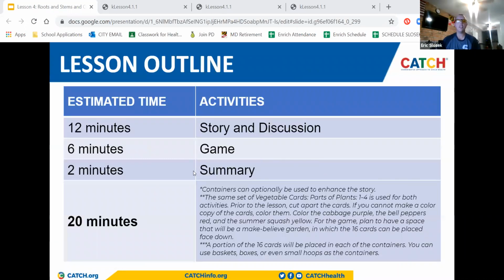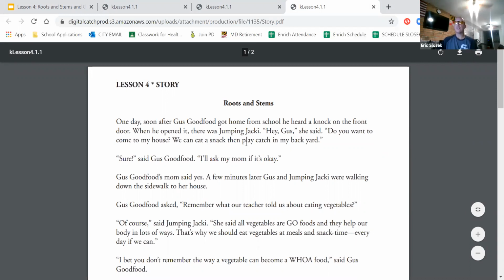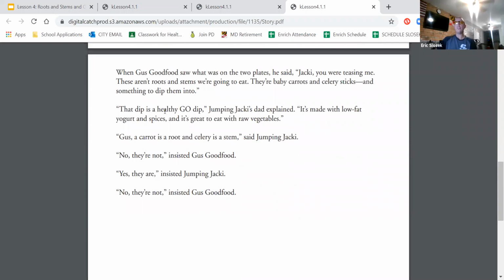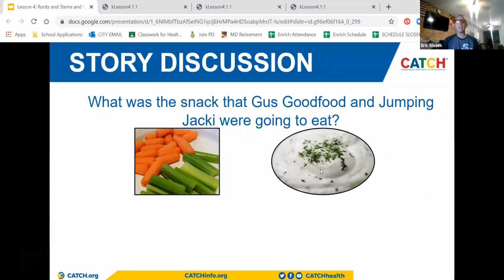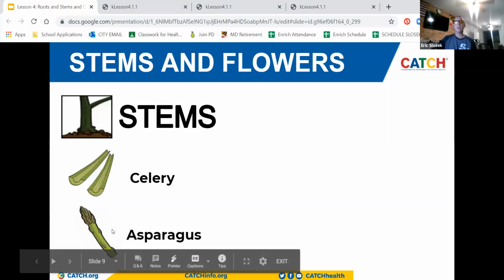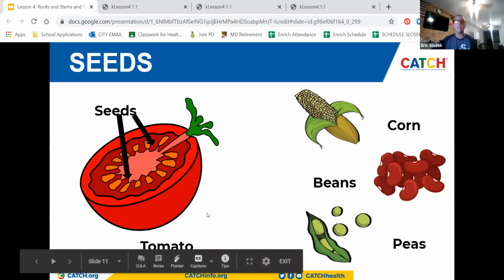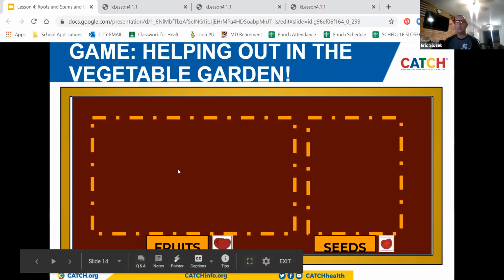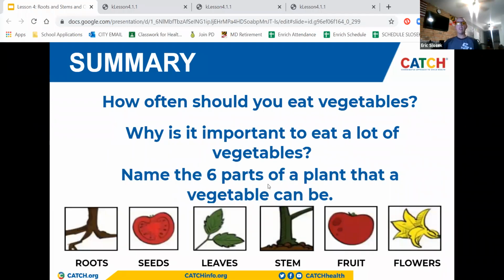Week 4: Root and Stems and other Parts of Plants